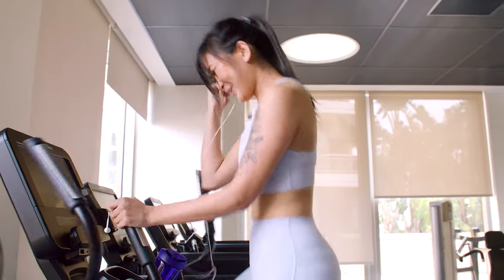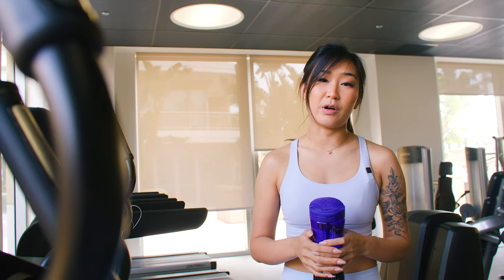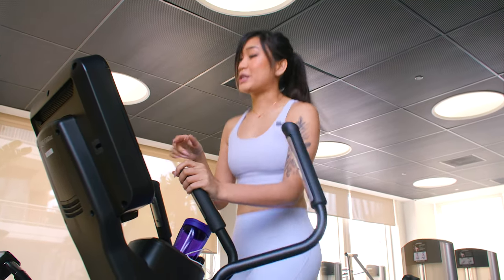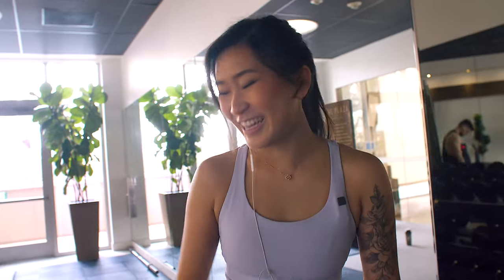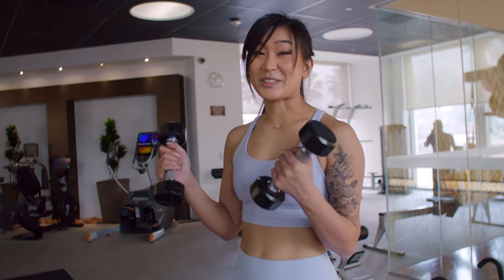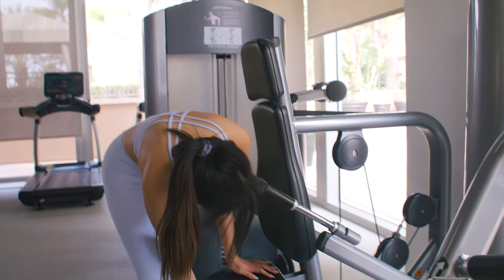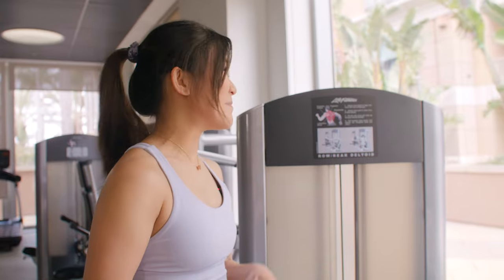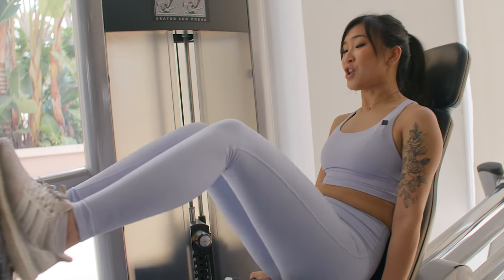How I Workout as a Race Car Driver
In this video Samantha goes over her gym routine as she prepares for racing season! She teaches why training arms, back, legs, and core is essential for racing and how consistently working out helps her improve her performance!

-The Samantha Tan Racing Team

Chapters:
00:00 Intro
00:31 Welcome/Overview
01:07 Cardio Routine
03:15 Forearm Wrist Twists
03:57 Core Routine
05:00 Stretching
06:28 Tricep press
07:05 Seated row (back)
07:53 Leg press
08:36 Outro